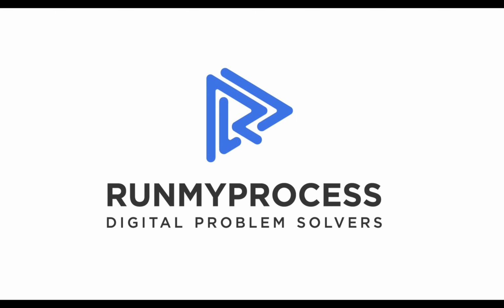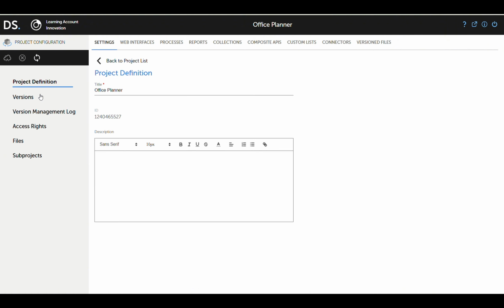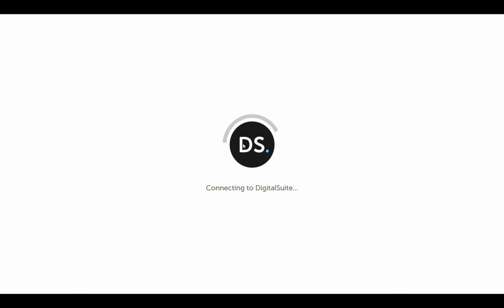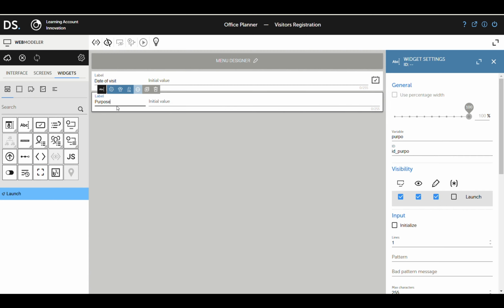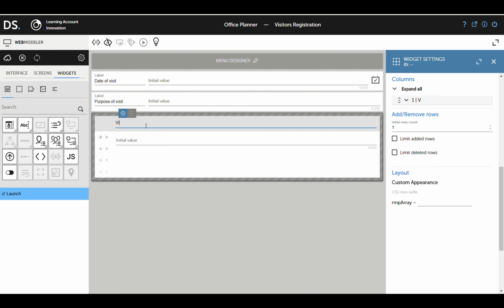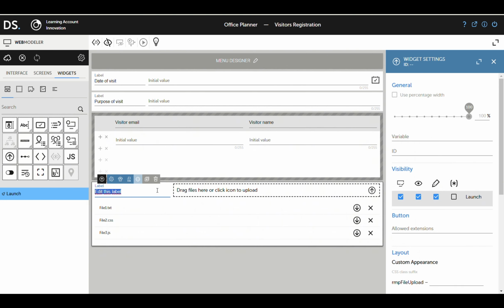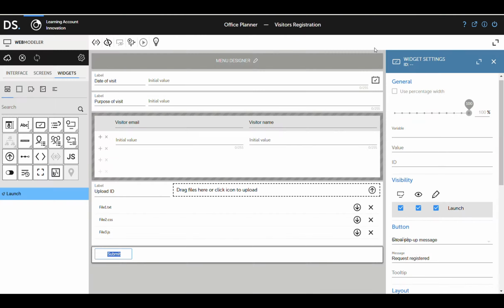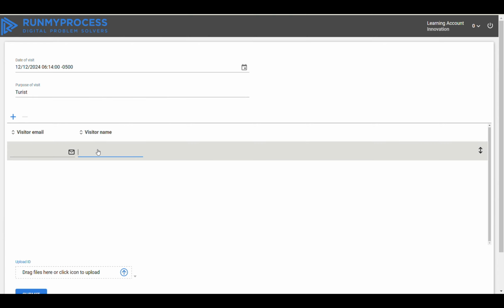Create a Web Interface (Front-End) in 2 Minutes with RunMyProcess | Low-Code App Development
Design your app’s front-end (web interface) in just 2 minutes!

This step-by-step tutorial shows you how to create a responsive and functional web interface for your app using the low-code platform RunMyProcess. Whether you call it a web interface, UI, or front-end, this tool makes the process fast, easy, and intuitive.

Why RunMyProcess?
Drag-and-drop tools for seamless interface design.
Build front-ends for apps without writing code.
Easily integrate workflows, APIs, and databases.
Ideal for developers, startups, and businesses who want to save time while building scalable applications.

What you’ll learn in this video:
Setting up a project in DigitalSuite Studio.
Adding dynamic input fields with an array widget.
Customizing and testing a submit button for an intuitive user experience.

Ready to transform your app development process?
to try it today!